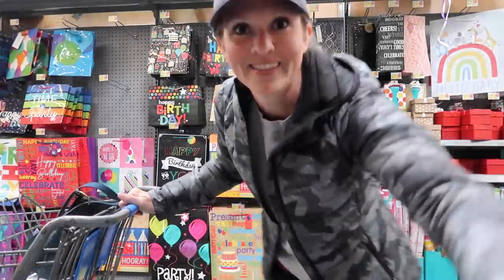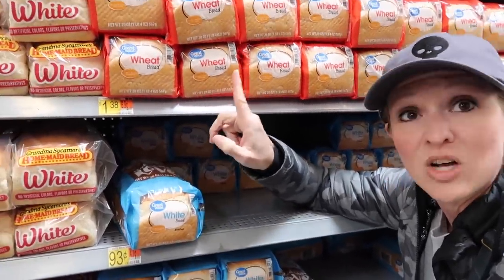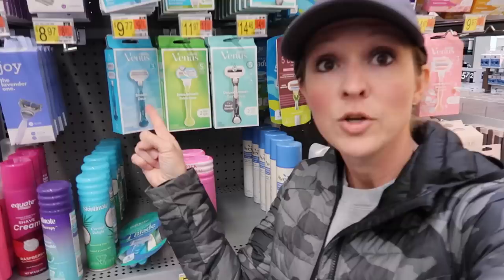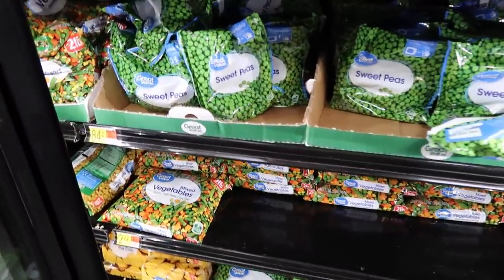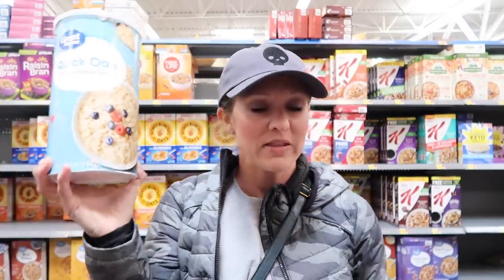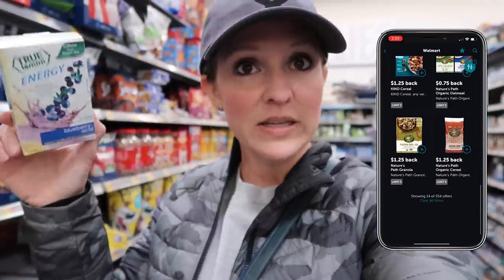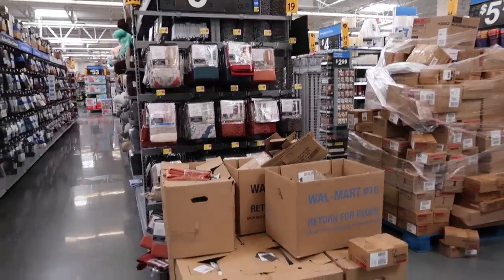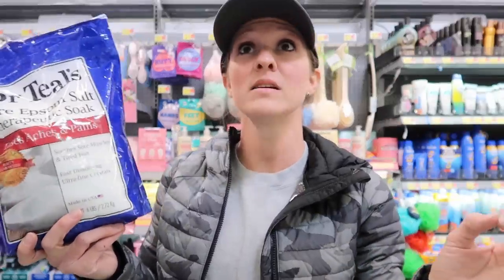WALMART SHOPPING TIPS AND ITEMS YOU NEED TO BUY AT WALMART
to get the starter set for only $3!

Use the Grocery pick up!

OR text "frugalfitmom" to 500-500